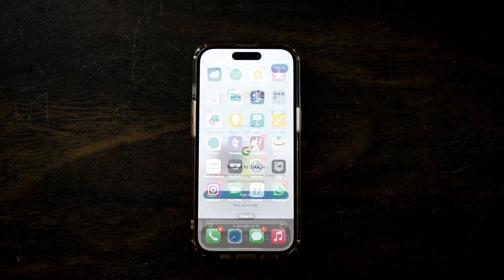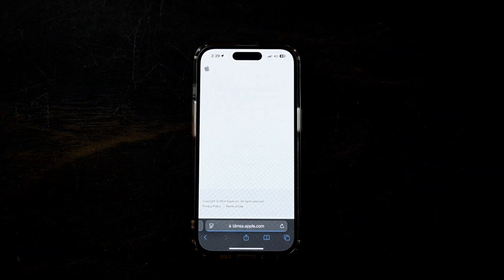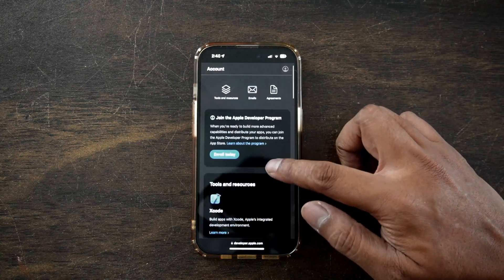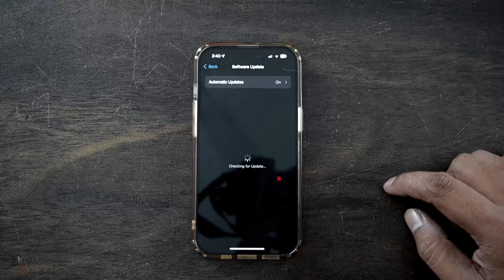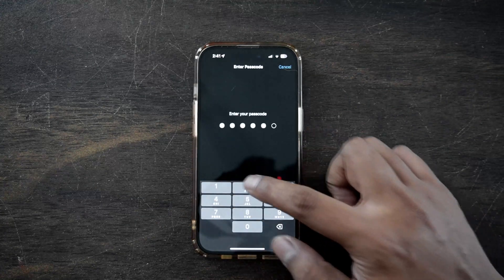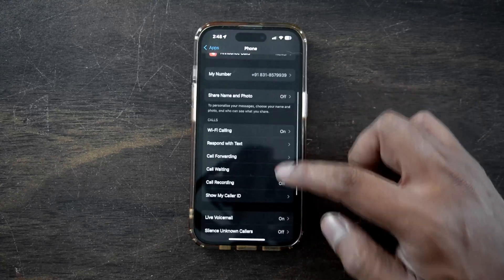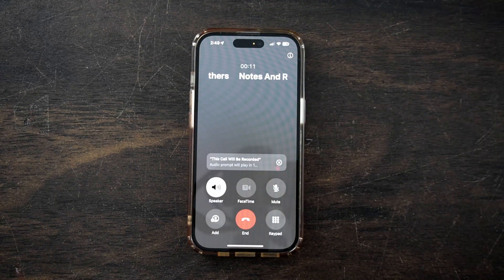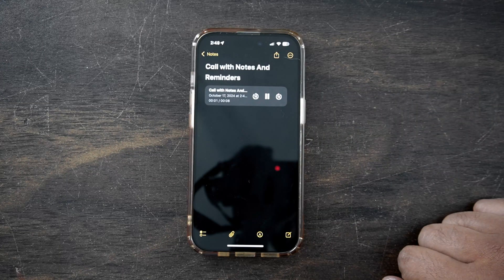How to Enable Call Recording on All iPhones (iPhone 16, 15, 14, 13, 12, 11, XS, XR, SE)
Unlock the power of call recording on your iPhone with iOS 18! In this video, I’ll guide you through the steps to enable this exciting new feature on all iPhones that support iOS 18, including iPhone 16, 15, 14, 13, 12, 11, XS, XR, and SE (2nd gen). Please note that this feature is currently available only in the developer version of iOS 18, but it is expected to be released in the stable update later this month.

Steps Covered:

- Check Compatibility
- Backup Your Data
- Install iOS 18 Developer Version
- Enable Call Recording